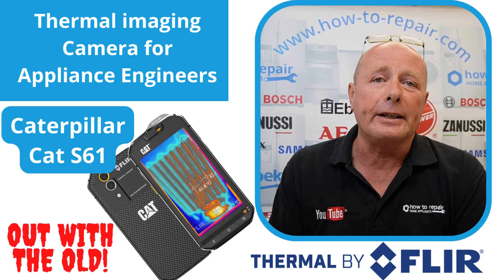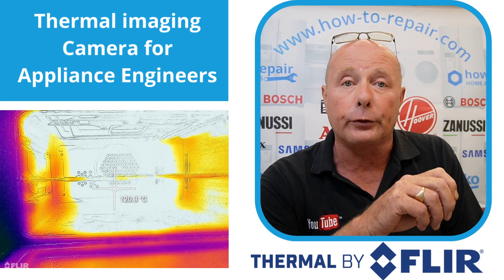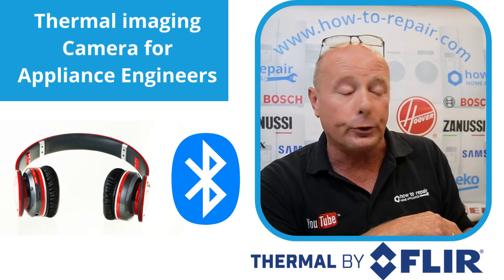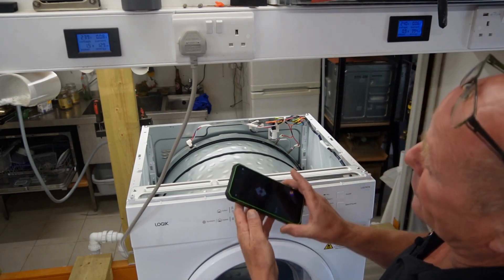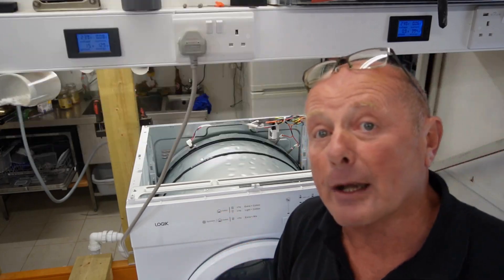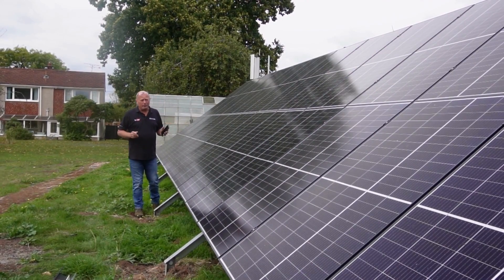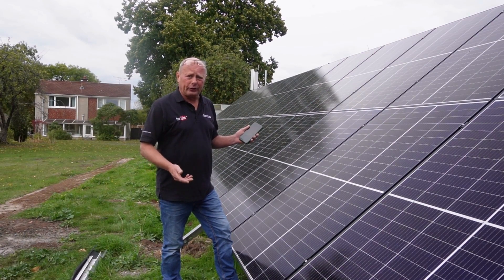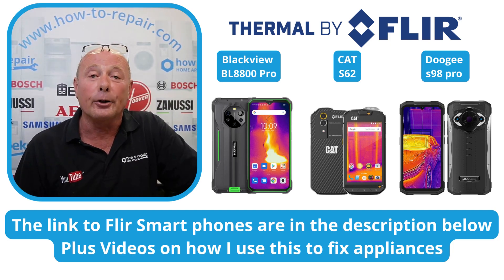Flir thermal imaging rugged camera phone for Appliance engineer, Builders, Electricians, Plumbers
A thermal imaging camera you really need to have in your toolbox whether you are an Appliance engineer, Builder, Electrician, Plumber or Solar technician the amount of uses you have with this technology is incredible years ago this technology would cost you a small fortune but now they build it into mobile phones you can even get flir camera attachments to go onto an iPhone,
𝗶𝗳 𝘆𝗼𝘂 𝘄𝗶𝘀𝗵 𝘁𝗼 𝘀𝗲𝗲 𝗵𝗼𝘄 𝗺𝘆 𝘄𝗼𝗿𝗸𝘀𝗵𝗼𝗽 𝗶𝘀 𝗽𝗼𝘄𝗲𝗿𝗲𝗱 𝗯𝘆 𝘀𝗼𝗹𝗮𝗿 𝗽𝗼𝘄𝗲𝗿 𝘆𝗼𝘂 𝗰𝗮𝗻 𝗿𝗲𝗮𝗱 𝘁𝗵𝗲 𝘀𝘁𝗼𝗿𝘆 𝗵𝗲𝗿𝗲 𝗮𝗻𝗱 𝘀𝗲𝗲 𝗹𝗶𝘃𝗲 𝗱𝗮𝘁𝗮
whether you're looking at a 5G Mobile Phone Blackview BL8800 Pro, Cat 61, Cat62, Doogee s98 pro, BV6600 Pro, TOPDON Thermal Imaging

timestamps
00:00 Why I Changed from cat phone to Blackview BL8800 Pro.
03:59 Testing Appliances with Thermal imaging camera.
07:04 Our Solar system.
08:57 Testing Solar system.
10:43 Testing plumbing and houses.
11.25 Testing solar water systems.

Here are some videos i made using Flir thermal imaging

𝗧𝗿𝗲𝘃𝗼𝗿 𝘀𝗽𝗲𝗻𝘁 𝗮 𝗹𝗼𝘁 𝗼𝗳 𝘁𝗶𝗺𝗲 𝗶𝗻𝘀𝘁𝗮𝗹𝗹𝗶𝗻𝗴 𝘁𝗵𝗲 𝘀𝗼𝗹𝗮𝗿 𝘀𝘆𝘀𝘁𝗲𝗺 𝘄𝗶𝘁𝗵 𝗺𝗲 𝗮𝗻𝗱 𝗱𝗶𝗱 𝗶𝘁 𝗯𝗲𝗰𝗮𝘂𝘀𝗲 𝗶 𝗮𝗺 𝗮 𝗳𝗿𝗶𝗲𝗻𝗱, 𝘀𝗼 𝘁𝗵𝗲 𝗹𝗲𝗮𝘀𝘁 𝗜 𝗰𝗮𝗻 𝗱𝗼 𝗶𝘀 𝗽𝘂𝘁 𝗮 𝗹𝗶𝗻𝗸 𝘁𝗼 𝗵𝗶𝘀 𝘄𝗲𝗯𝘀𝗶𝘁𝗲 𝗵𝗲 𝗰𝗼𝘃𝗲𝗿𝘀 𝘀𝗼𝘂𝘁𝗵 𝘄𝗮𝗹𝗲𝘀 𝗯𝘂𝘁 𝘄𝗶𝗹𝗹 𝗵𝗲𝗹𝗽 𝘄𝗵𝗲𝗿𝗲 𝗵𝗲 𝗰𝗮𝗻